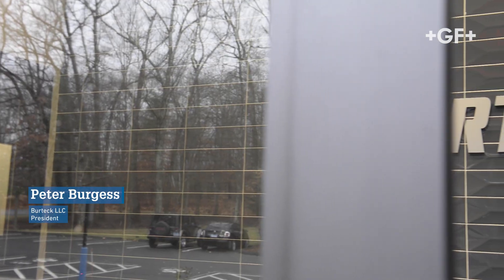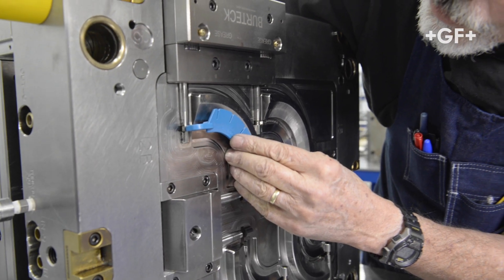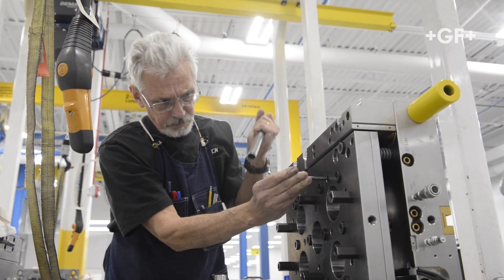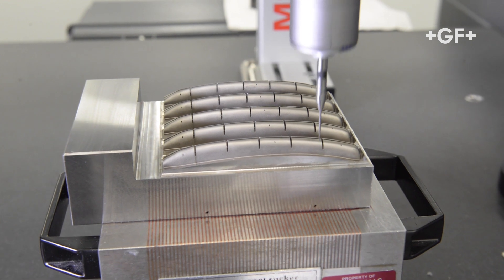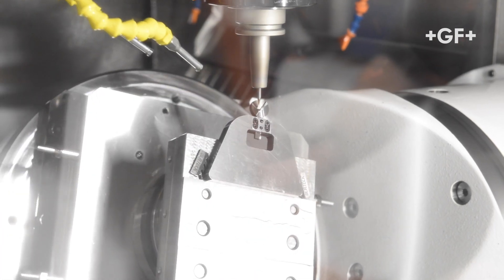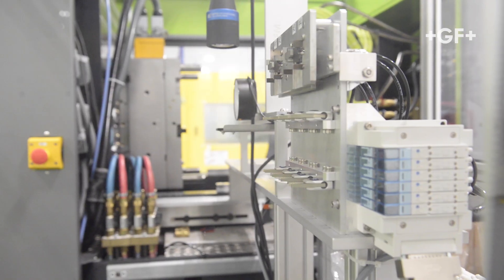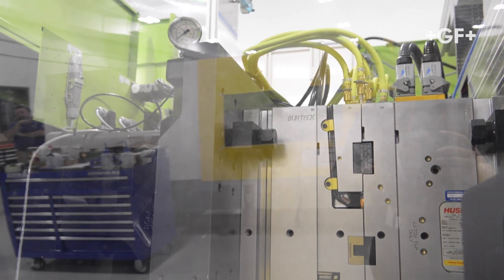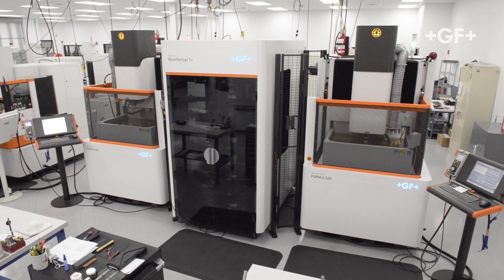Burteck LLC. Meets Increased Demand With Automated Cells From GF Machining Solutions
Burteck's investment in automated EDM and high-speed milling cells from GF Machining Solutions have increased the shop’s EDM RAM and milling spindle capacity allowing it to satisfy customers and resolve pain points such as speed of delivery, flexibility and delivery reliability.